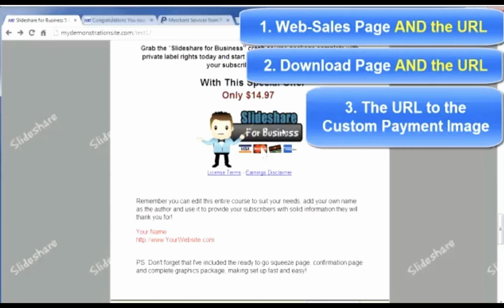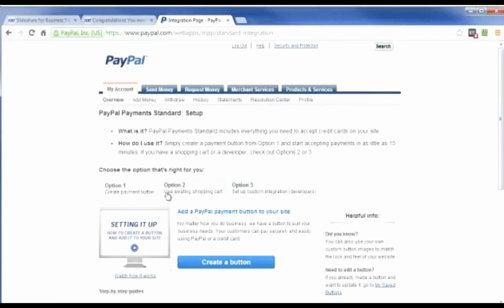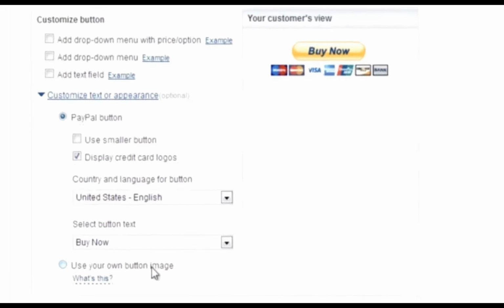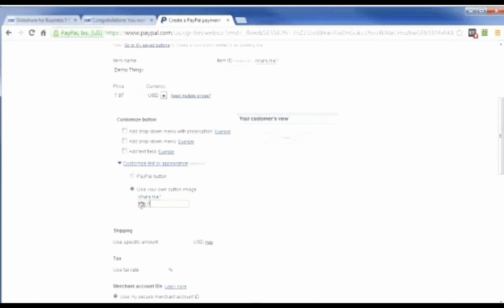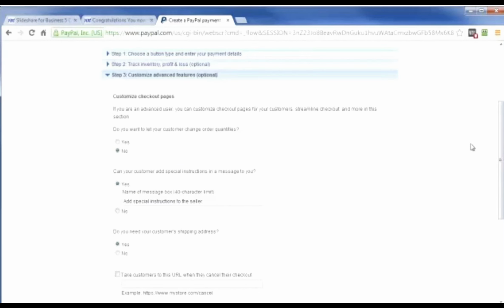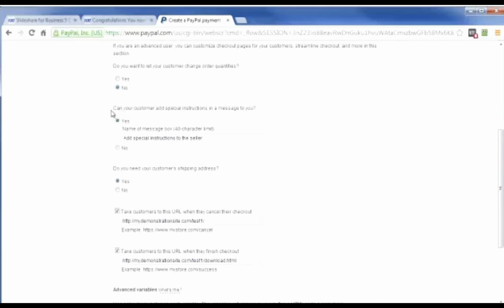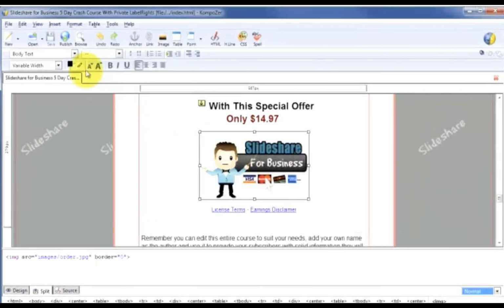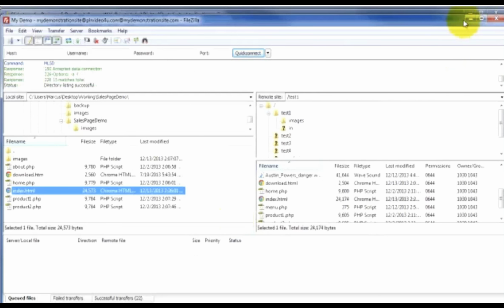Education: Master Class 46 - Payment Gateway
The Master Class lessons is a follow-up tutorial with students who have learned and doing their practical work. So they can design, innovate, and promote their services for SME putting business going online. We use a Marketing Sales Funnel to build a customer list for a small entrepreneur.

Basically, a business needs customers to survive in the market situation we're using our marketing funnel system to integrate from Lead Capture page, to download page, added value follow building relationship, sales pages, and its lifelong customer database for their business. This helps saving advertising costs by giving the right time and great opportunity whether it's a local or global business. Our Master Class lessons are free for people who have the interest to build an online business.

So what's stopping you?
This is an easy, cheap, and effective marketing strategy that can reap huge results for your business. People aren't looking for glitzy, slick videos on YouTube. You can quickly put together a 5 minutes screencast or "Top Tips" landing page and video having up for your business in minutes. Grab a 300++ tutorial training videos to learn setting up your business or your clients.